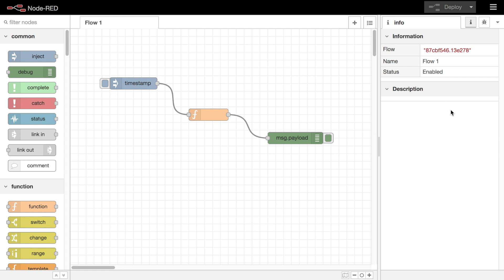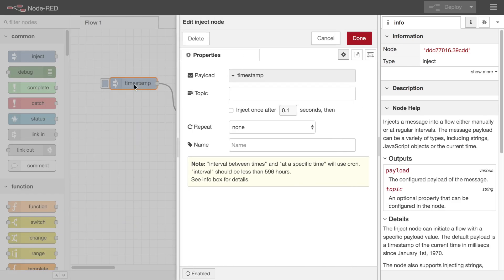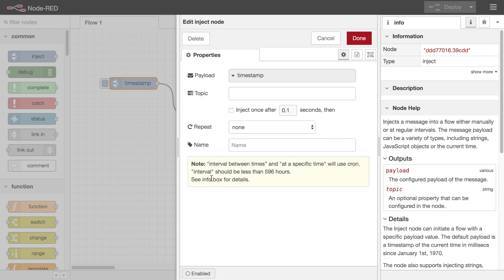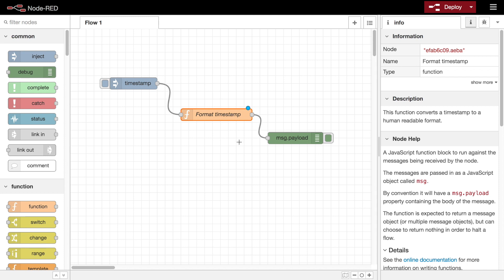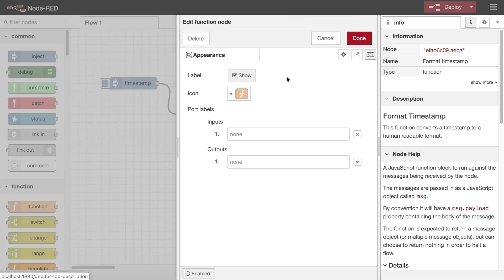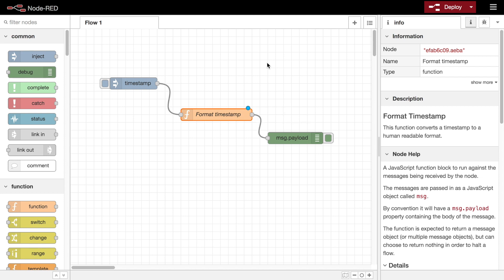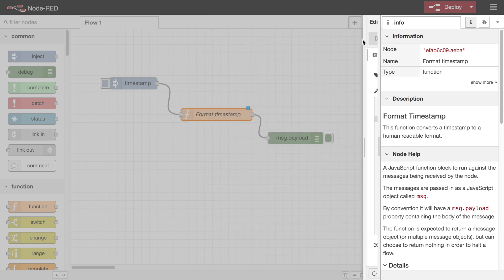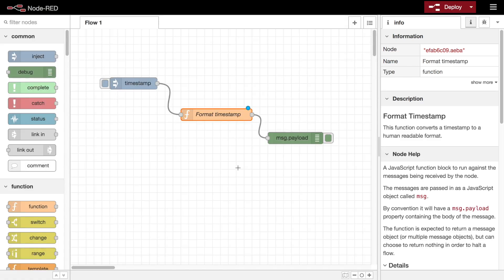Editing nodes - Node-RED Essentials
Nodes need to be configured to do what you want them to do. This video shows how to edit nodes and what standard options are available.